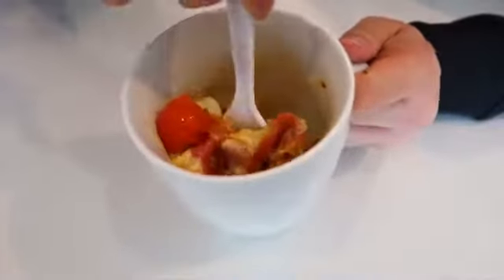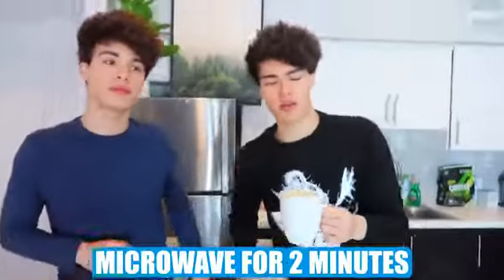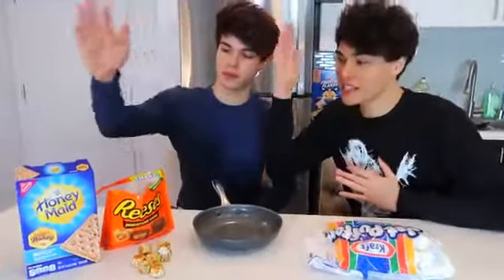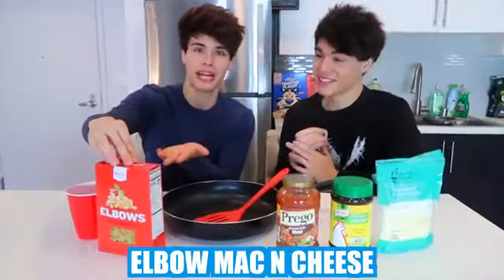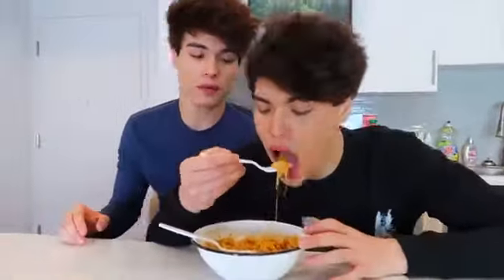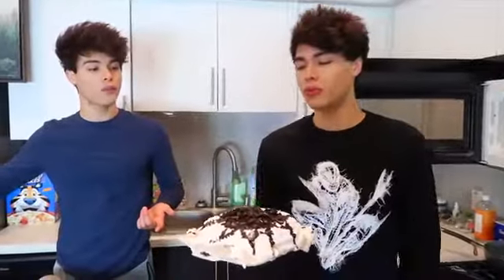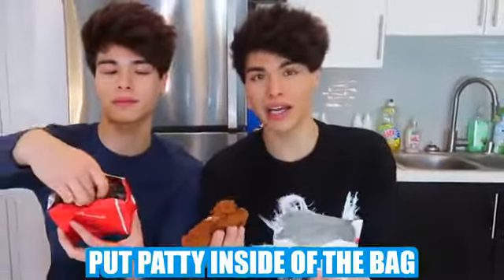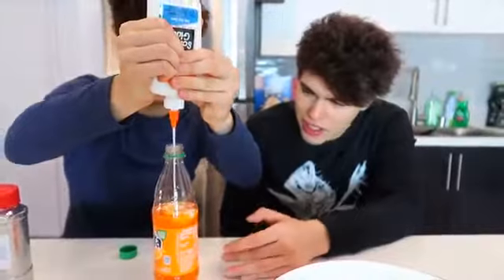VIRAL TikTok Food Hacks To Try at Home!